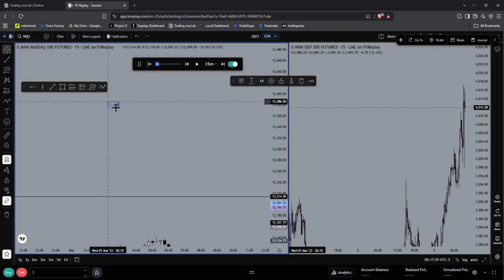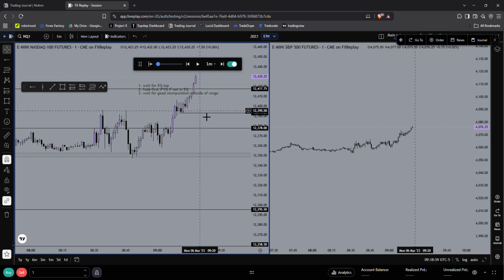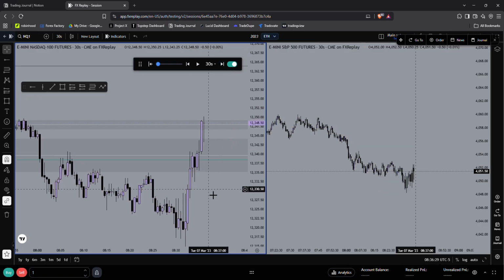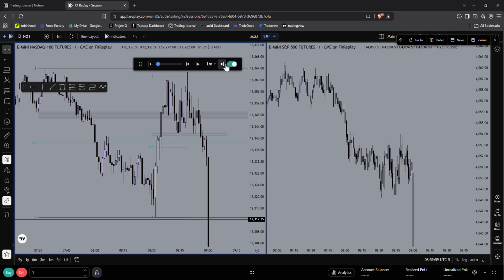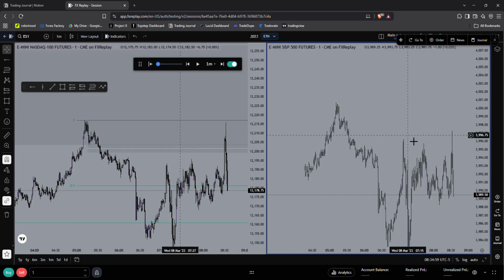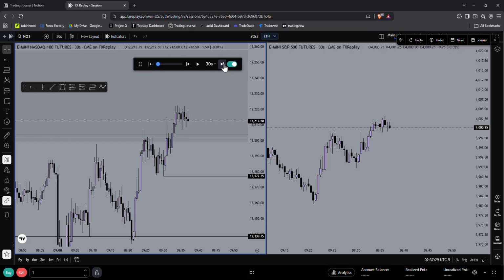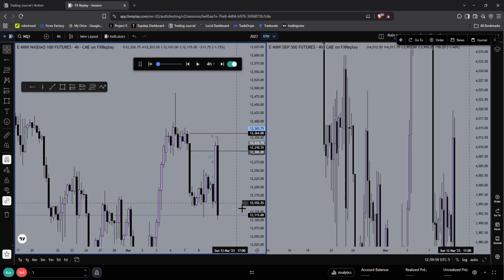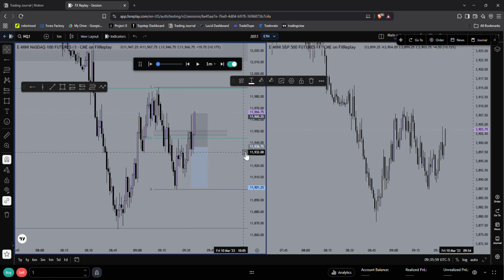backtesting march 2023 week 2